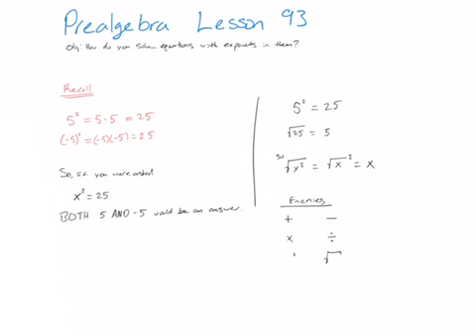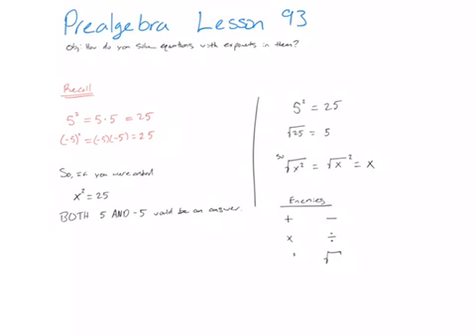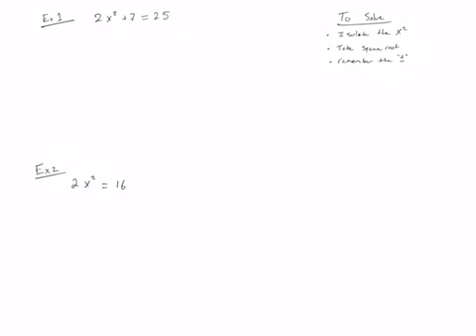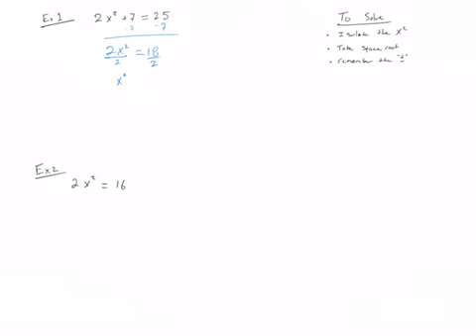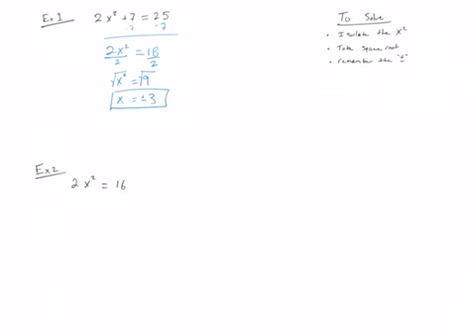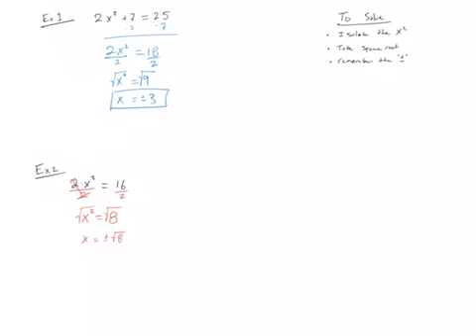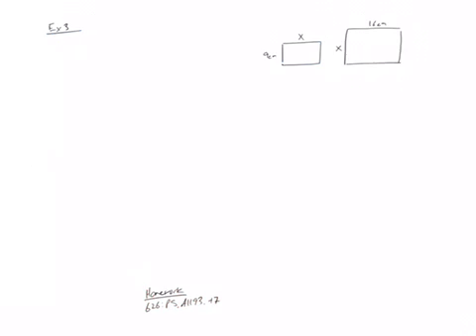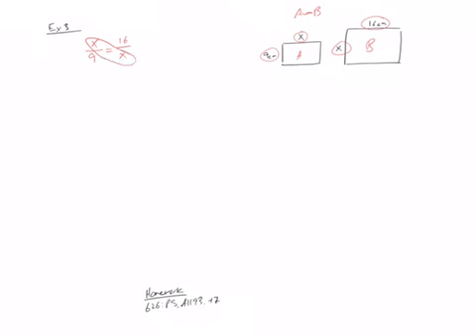Prealgebra Lesson 93